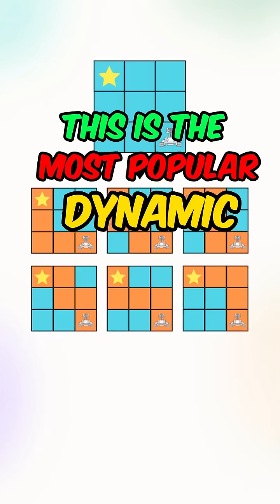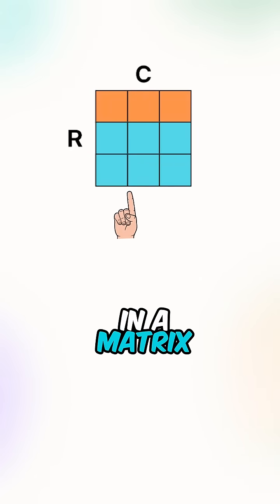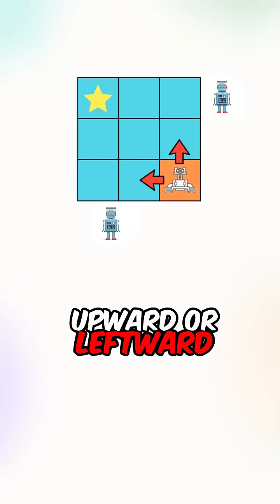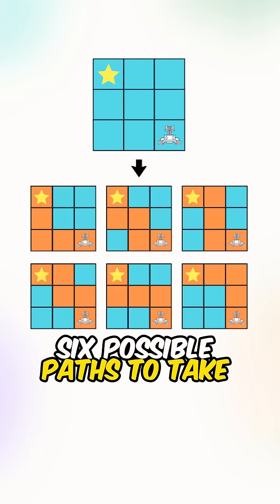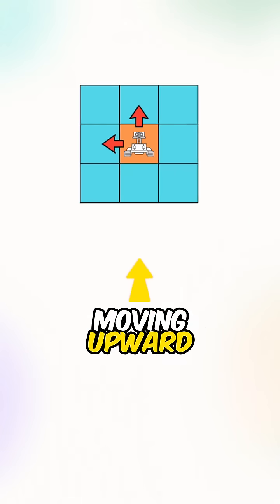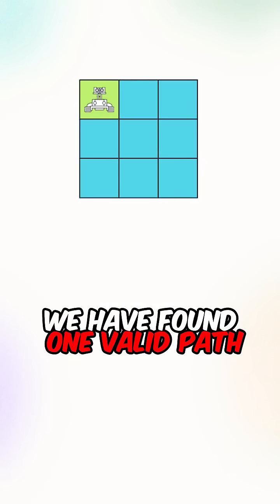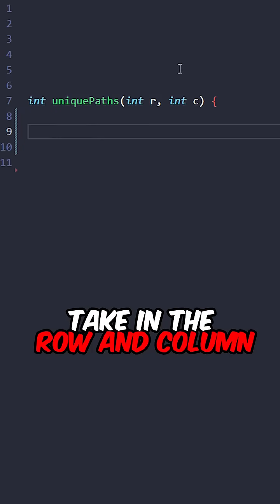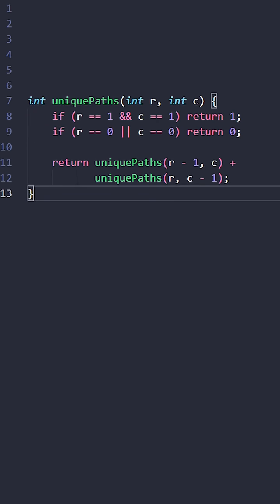"Unique Paths"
"Unique Paths," involves finding the number of unique possible paths from the top-left corner to the bottom-right corner of a grid.

You're given the dimensions of the grid (m x n), and you can only move either down or right at any point in the grid.

The task is to determine how many unique paths exist to reach the top-left corner from the bottom-right corner.

This problem can be efficiently solved using dynamic programming by filling up a grid with counts of unique paths for each cell based on the paths available from the top and left cells.

Time Complexity = O(2^(m + n)), where ‘m,n’ are the number of rows and columns

This solution can be further optimized using memoization and bottom-up approach.

Space Complexity = O(m + n), where ‘m,n’ are the number of rows and columns

Never quit,

David J.